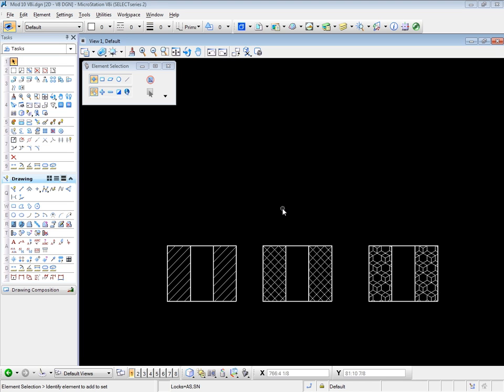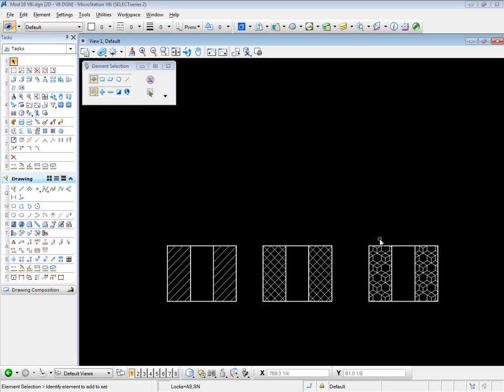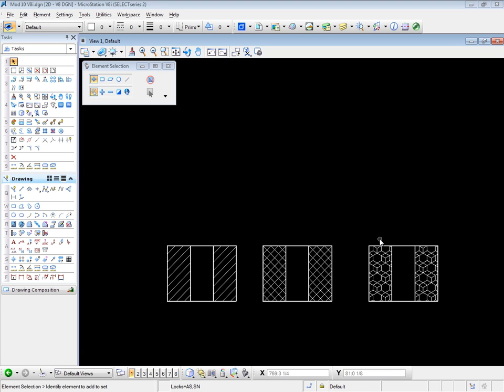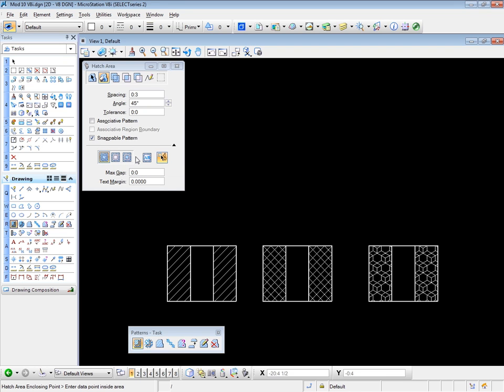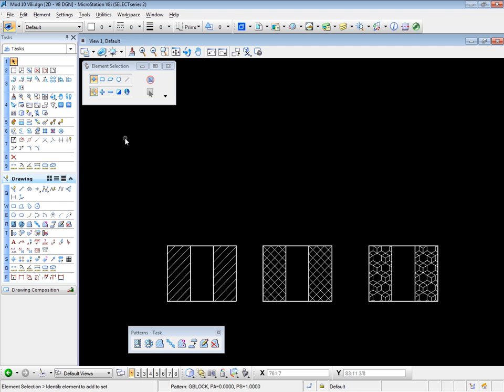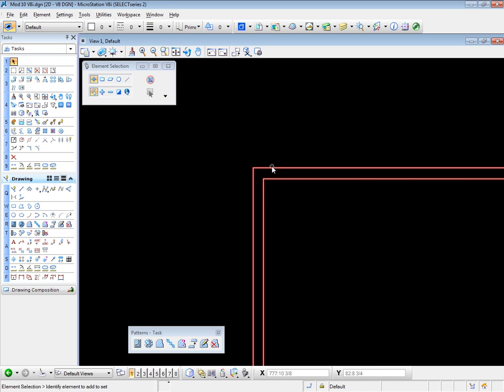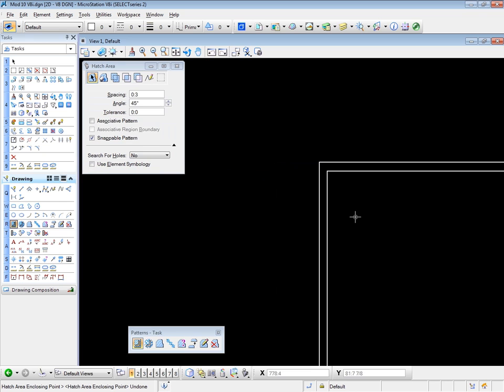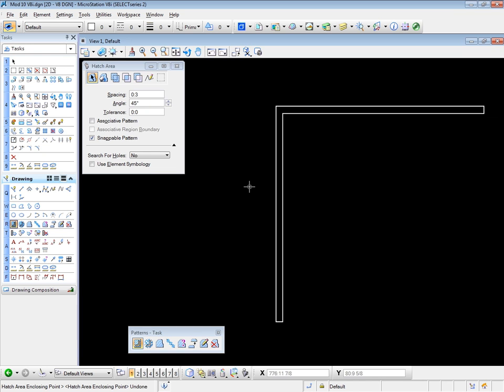Intermediate Bentley Microstation V8i Tutorial | Understanding Hatches and Patterns